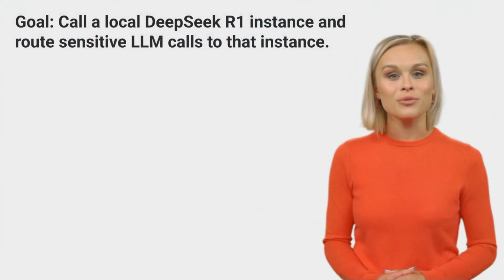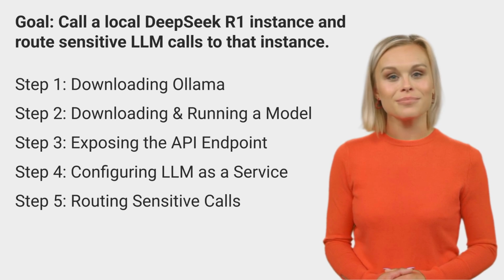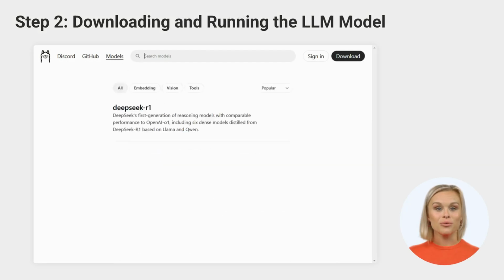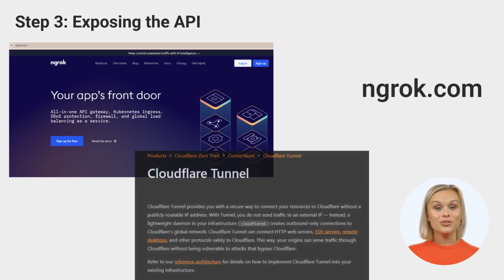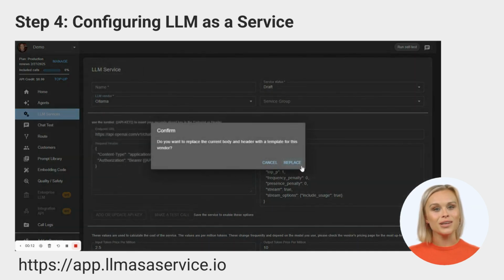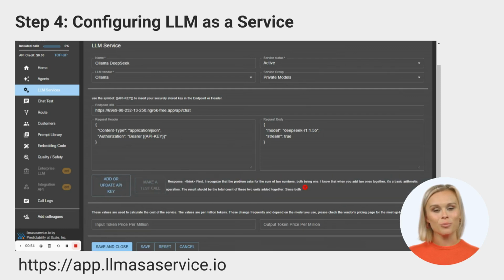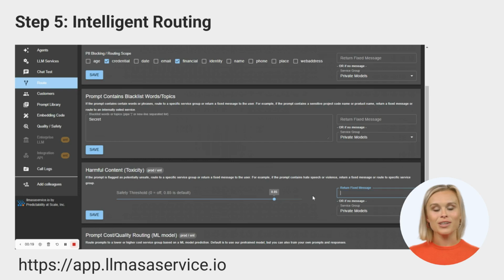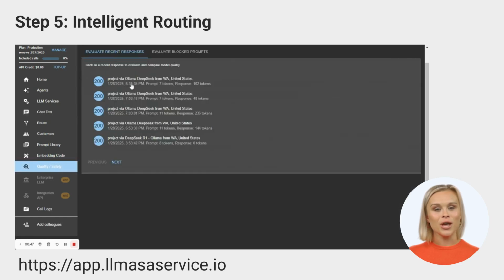Calling & Routing to Private Models (like DeepSeek r1) using LLMAsAService.io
In this video we demonstrate how simple it is to run a local instance of DeepSeek R1 (or llama) LLM models on a local server, and expose that to LLM as a Service. We then demonstrate how to route sensitive calls to this private instance when wanted, in this example when a prompt contains personal information or certain keywords.

We cover the following five steps -

1. Downloading Ollama to host our LLM's locally

2. Downloading a model of our choice from Ollama's model repository

    Command line:  ollama run deepseek-r1:1.5b

3. Create a secure tunnel to the Ollama API endpoint on our local server/machine

    Command line: ngrok http 11434 --response-header-add "Access-Control-Allow-Origin: *" --host-header rewrite

4. Configure LLM as a Service to call this endpoint

5. Route sensitive calls to our internal model avoiding any public leakage of data

We help companies seamlessly add reliable and secure generative AI agents to your website, product, or enterprise. Quickly build, test, deploy, monitor, and monetize AI agents tailored to your domain expertise using our flexible control panel and components – offering options for "no code," "low code," or "full code" customization. Move fast, stay responsible, and create exceptional customer experiences.

Products:
LLMAsAService Developer/Pro for website and web applications to add reliable and safe LLM features

LLMAsAService Enterprise for organizations that want to control LLM access with intelligent routing and safety features.